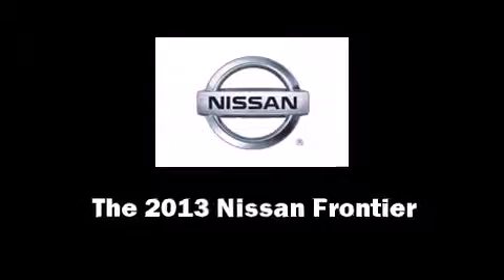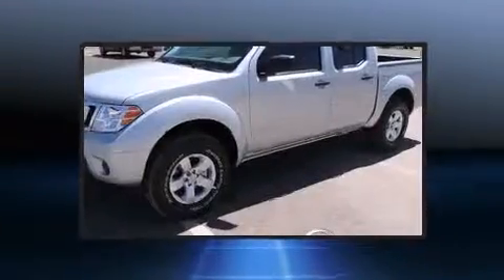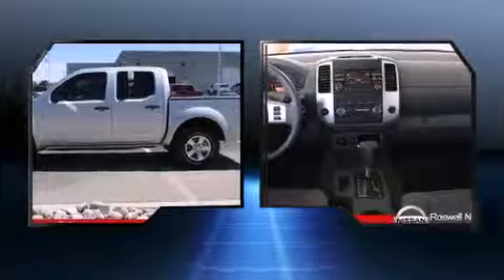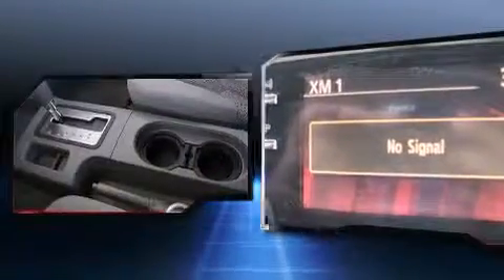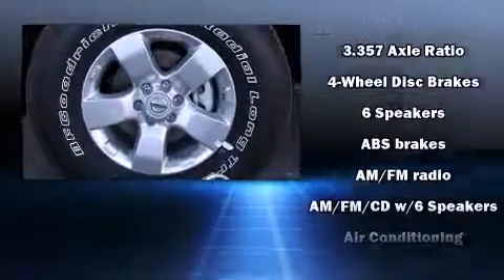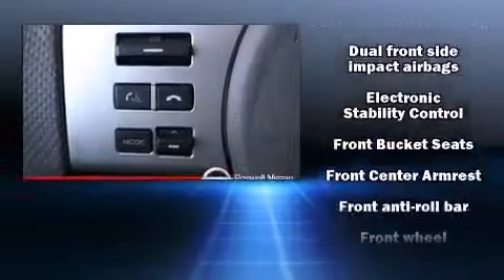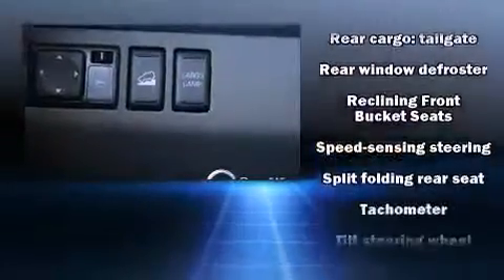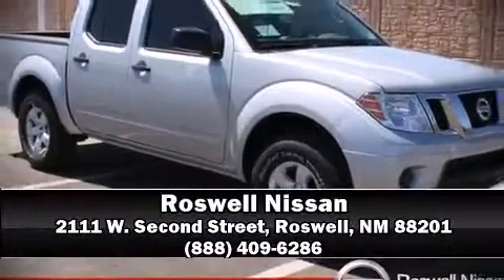2013 Nissan Frontier S in Roswell, NM 88201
Roswell Nissan

You're going to love the 2013 Nissan Frontier. This 4 door, 5 passenger truck provides a satisfying ride for all passengers. It features an automatic transmission, 4-wheel drive, and a 4 liter 6 cylinder engine. Nissan prioritized comfort and style by including: a tachometer, variably intermittent wipers, a rear step bumper, front bucket seats, air conditioning, tilt steering wheel, and more. Premium sound drives 6 speakers, providing you and your passengers a sensational audio experience. Passengers are protected by various safety and security features, including: dual front impact airbags, head curtain airbags, traction control, anti-whiplash front head restraints, and 4 wheel disc brakes with ABS. Various mechanical systems are monitored by electronic stability control, keeping you on your intended path. We pride ourselves in the quality that we offer on all of our vehicles. Please don't hesitate to give us a call.